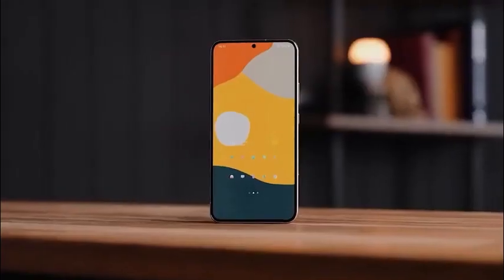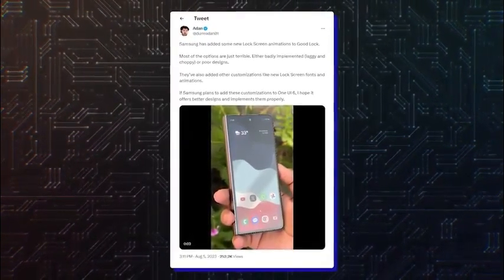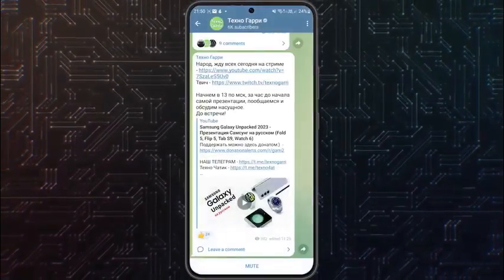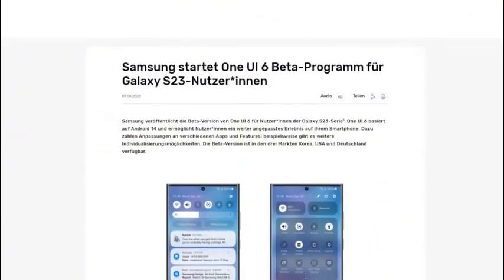Samsung One UI 6 OFFICIAL! What a surprise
Samsung has yet to kickstart its One UI 6.0 beta program, which is expected to start in July in the third quarter this year, but SamMobile compieled a list of Galaxy devices that are eligible for the Android 14 update.

Since Samsung made its update policies more transparent, it's now somewhat easier to filter out possible candidates. For instance, the flagship models since the Galaxy S21 series are promised to receive four major updates and so are some more recent mid-rangers. Older ones get two major updates.
This means that the Galaxy S21 or newer is surely getting the Android 14 along with the Galaxy Z Fold3/4 and Z Flip3/4.

The mid-range Galaxy A73, A72, A54, A53, A52, A34, A33, A24, A14, A13, and A04s are supposed to get the newest Android version this year or at the beginning of the next one, judging by previous releases.

The Galaxy M54, M53 5G, M33 5G, and the M23, along with the Galaxy F54, F23, and F14 5G will also qualify. Of course, the list also contains the Galaxy Xcover 6 Pro and the Galaxy Tab S8 series from last year.

Although the list isn't official we doubt Samsung will break its promise on the devices included in it. Some extra ones might qualify though.